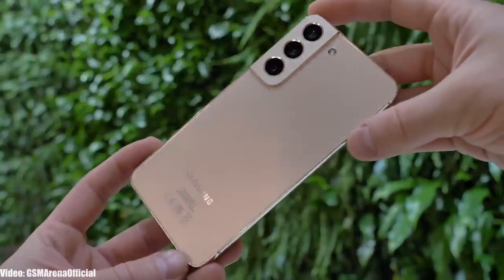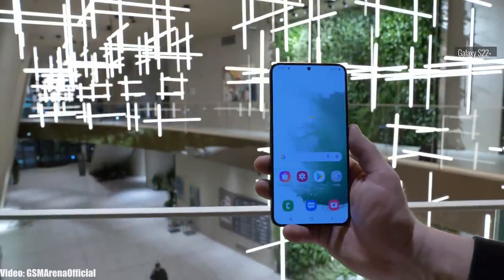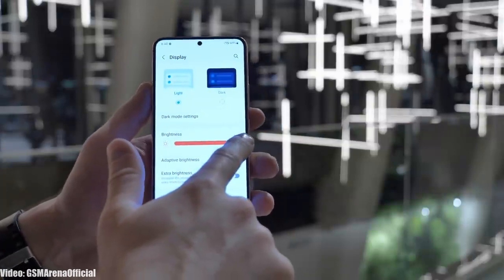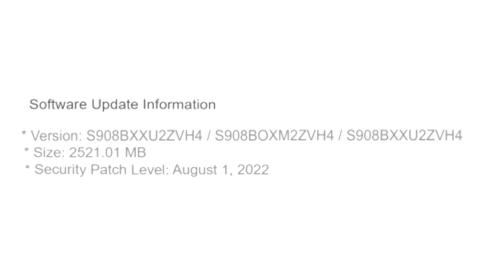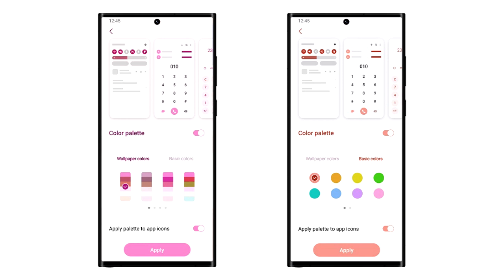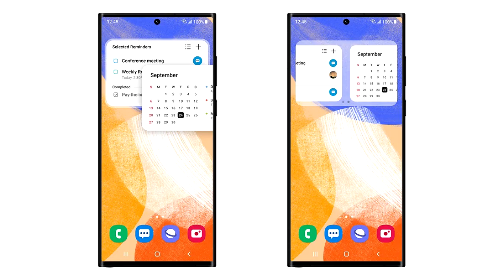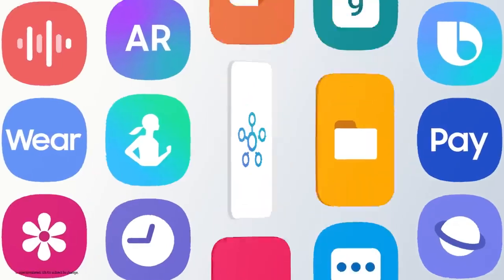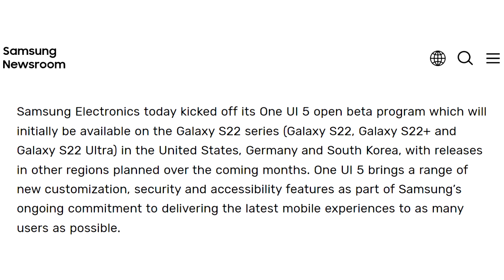Samsung Galaxy S22 Plus ONE UI 5.0 Android 13 Official Update (Beta)